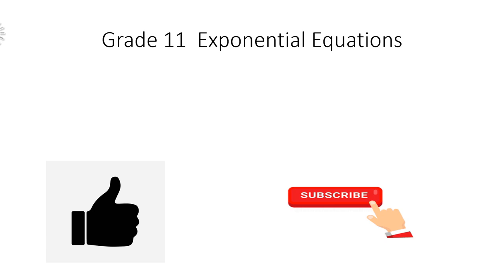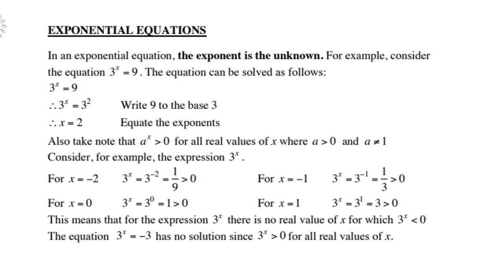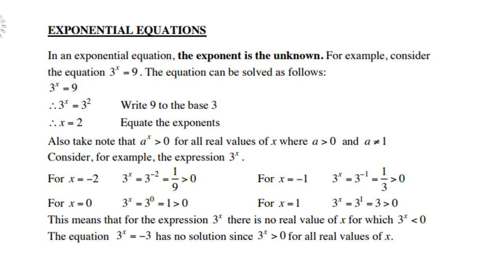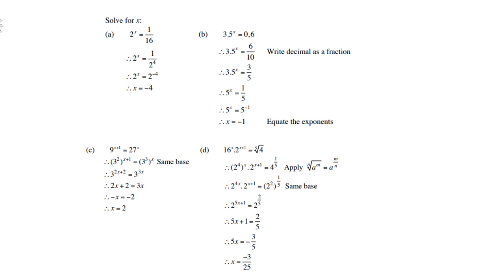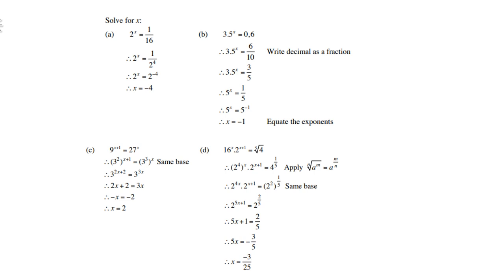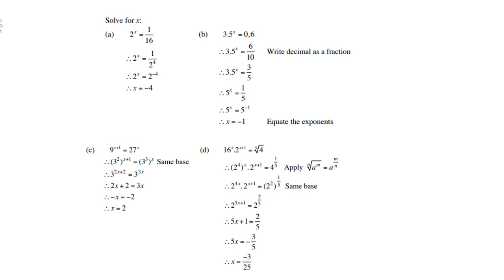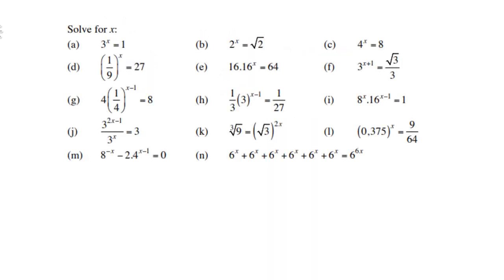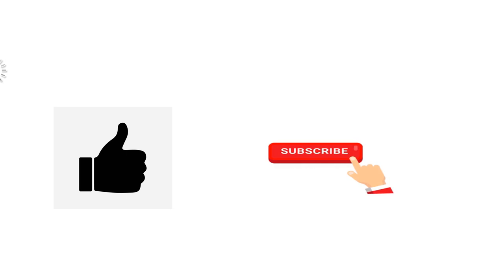Grade 11 Exponential Equations